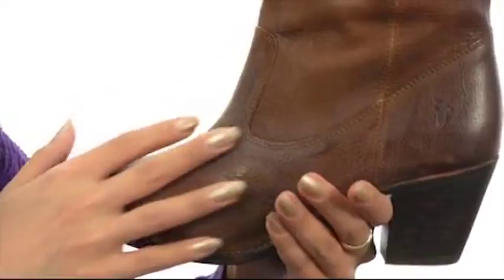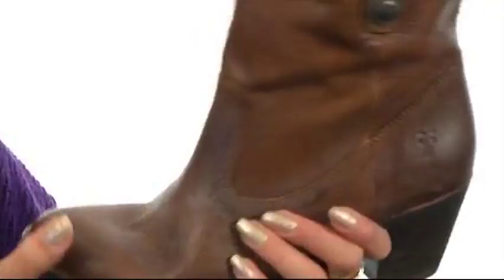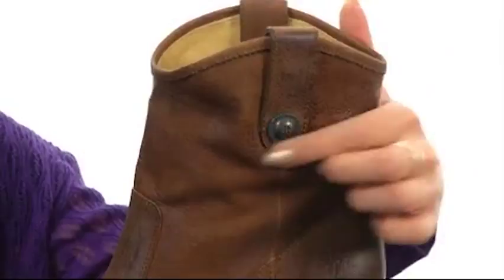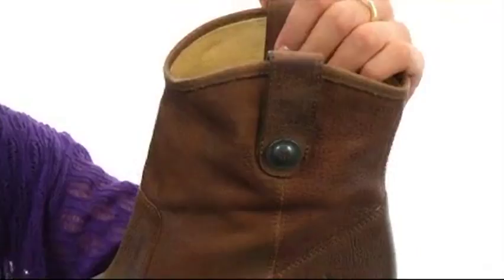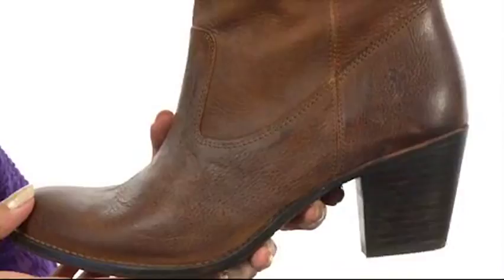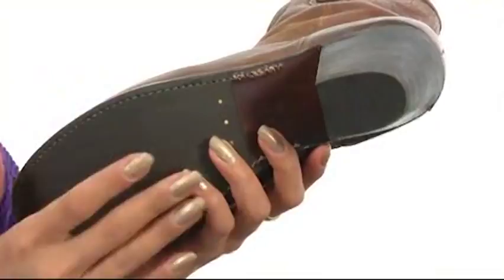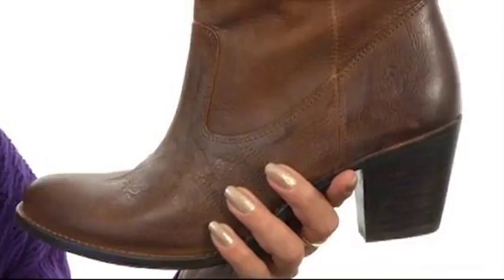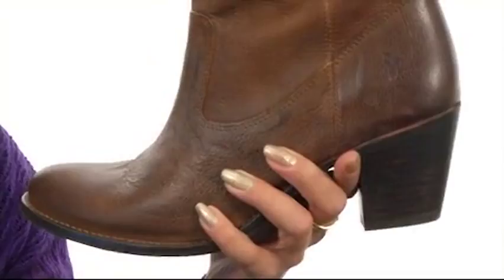Giày bốt Frye Jackie Button Short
Giày bốt bấm mua ngay tại bắt bạn bè của bạn và chuẩn bị sẵn sàng cho một đêm tuyệt vời với nút Frye® Jackie Khởi động ngắn. Đế ngoài bằng da dài, có gót vuông xếp chồng lên nhau và mũ cao su. Kéo cổ áo bằng một nút kim loại. kết thúc bằng đồng cổ và logo Frye.